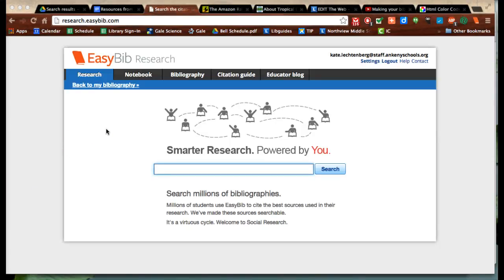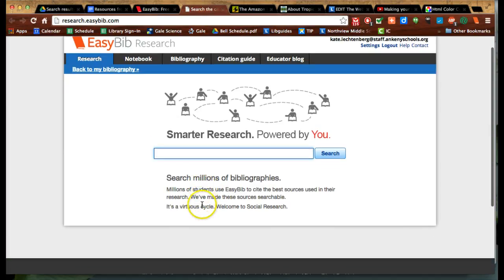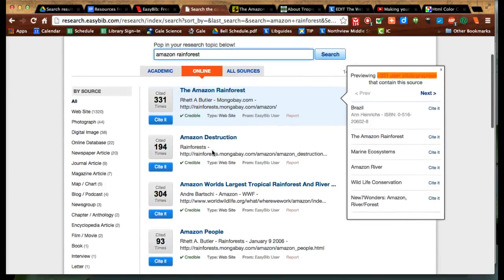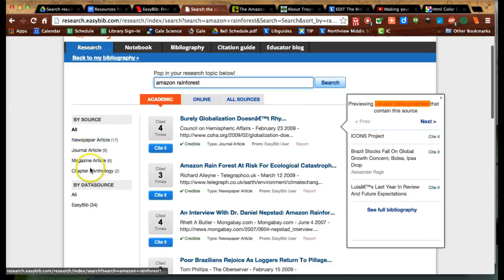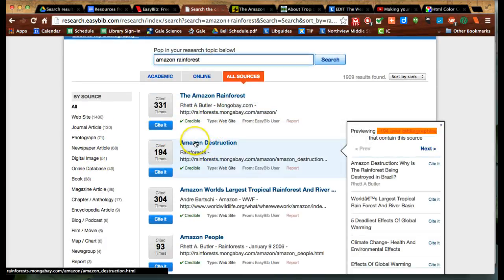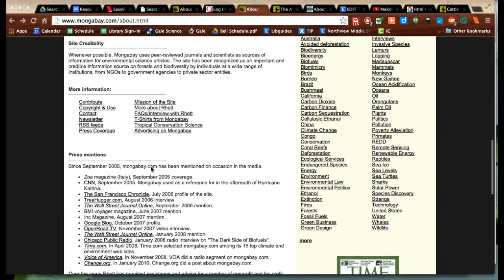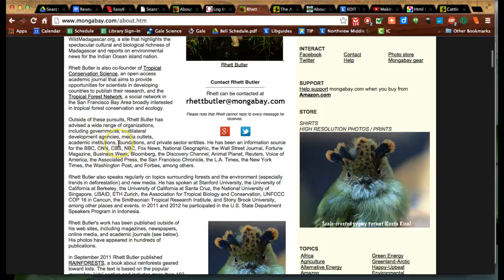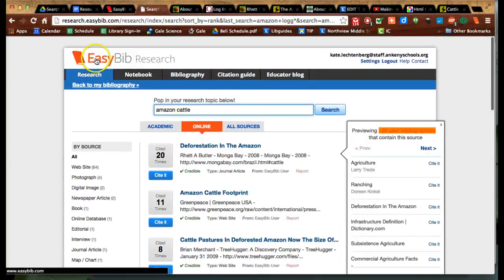Researching on the web with Easybib